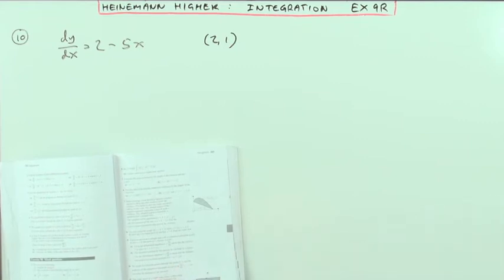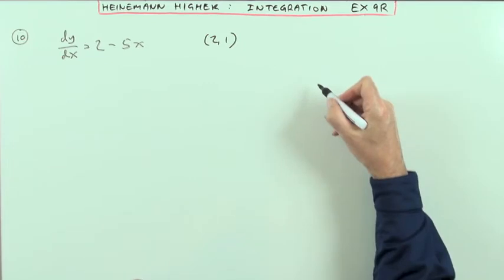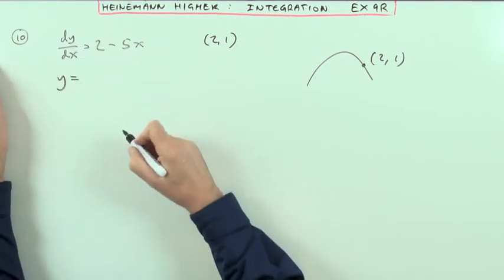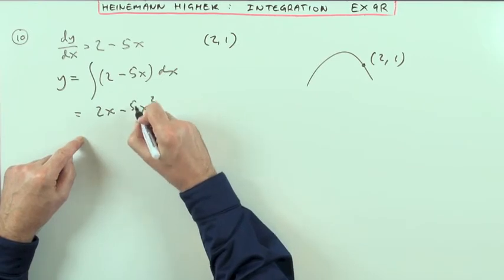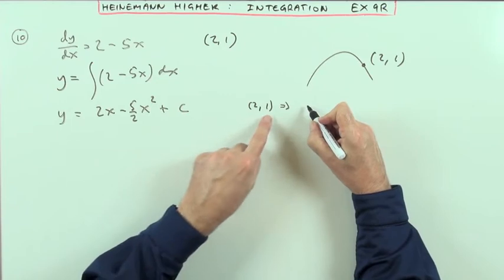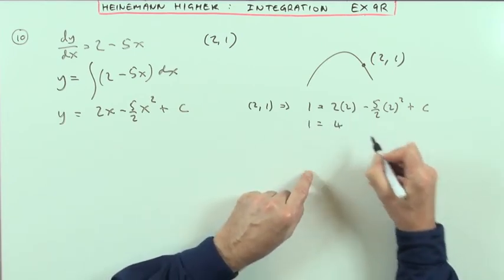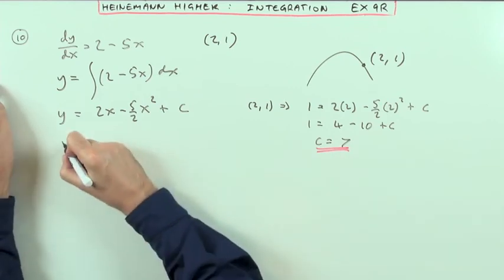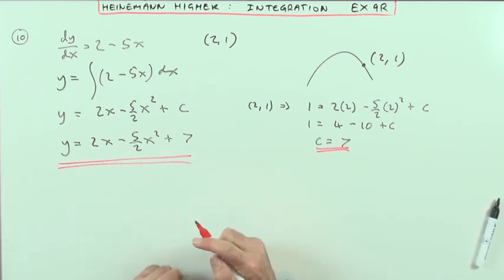Higher Revision: Ex 9R no.10 (Heinemann)